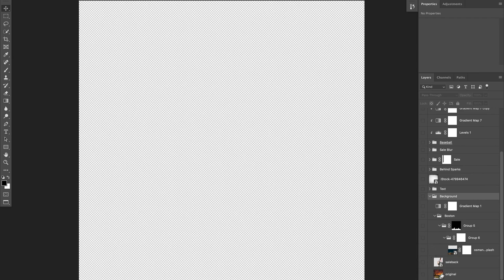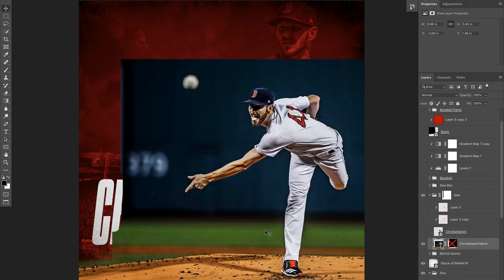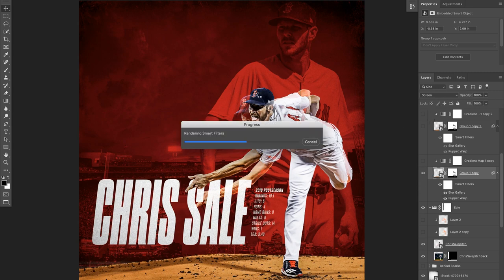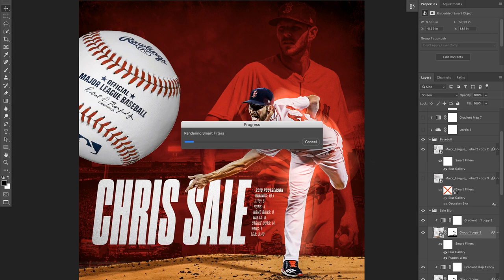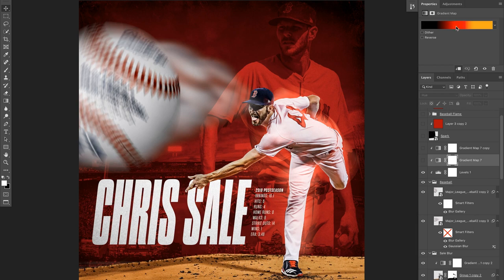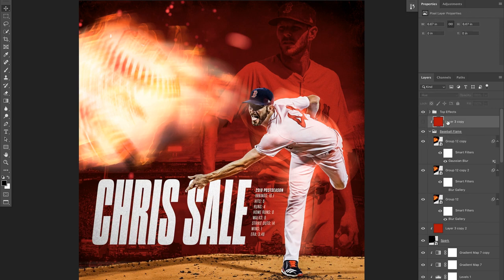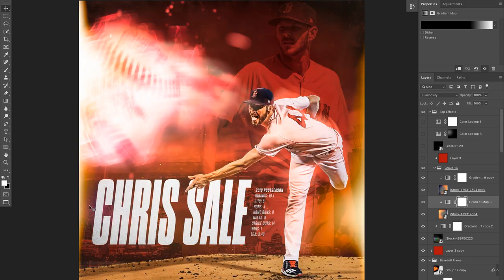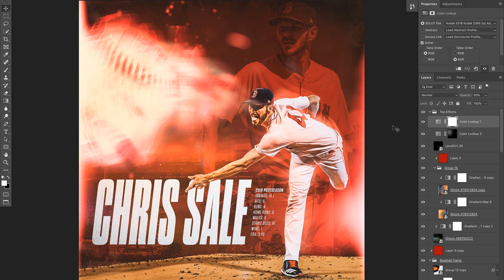Design Breakdown: Chris Sale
A detailed breakdown of my Chris Sale design from my 365 day project. I detail what tools I use in order to obtain the effects and look of this design including Puppet Warp, using Fire Stock images, and making a baseball look like its moving.